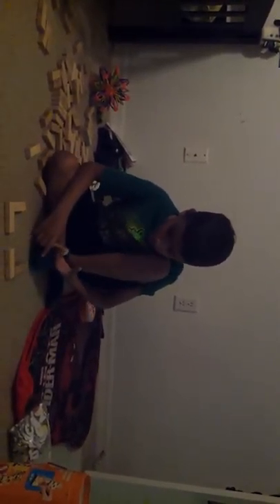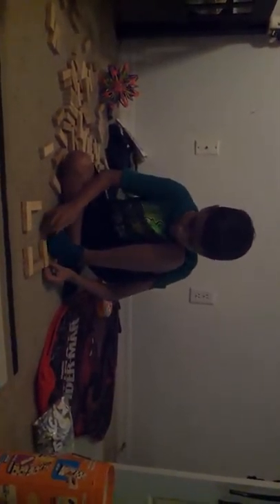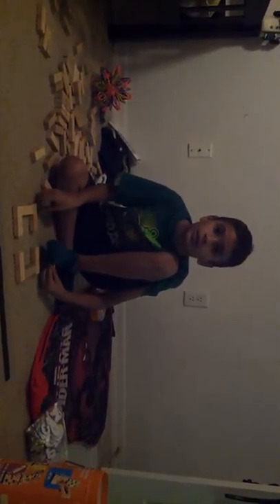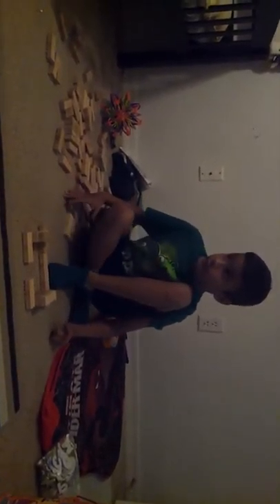How to make a dog house with my lil Gabriel